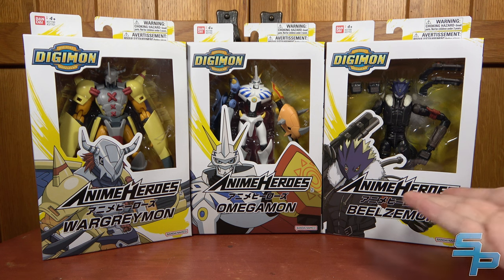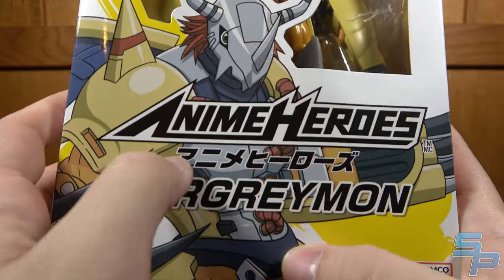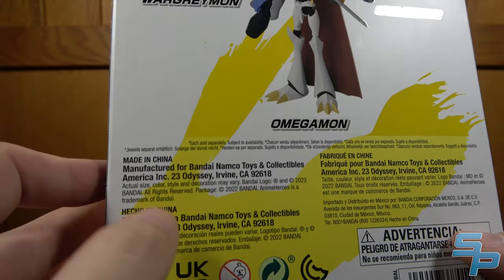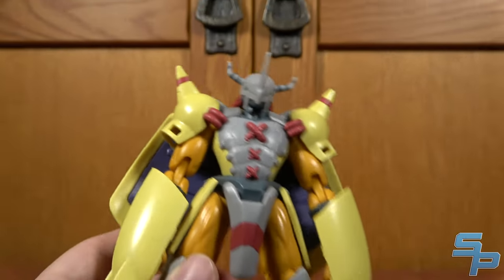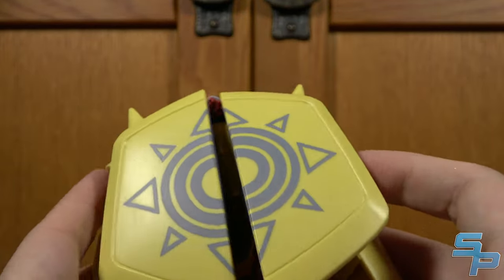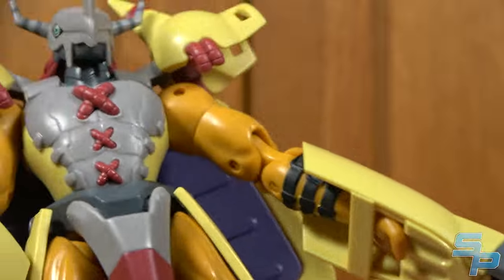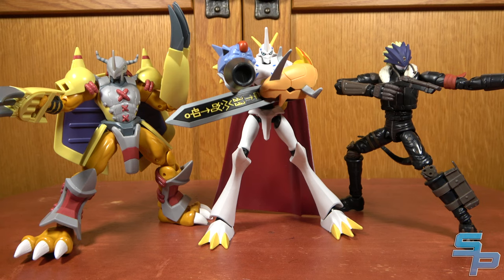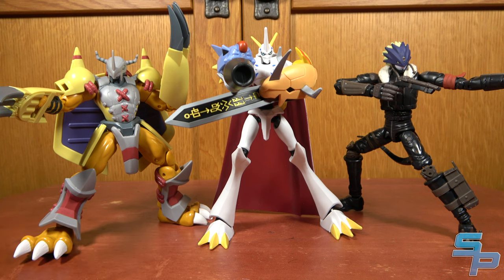Digimon Anime Heroes - Wargreymon, Omegamon (Omnimon), Beelzemon Review and Comparison [Soundout12]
Bandai's new line of Digimon figures is here, are they any good?

Digimon Trading Card Graphics created by Darkon633!

Chapters:
00:00 - Intro
01:31 - Wargreymon Review/Comparison
11:17 - Omegamon Review/Comparison
19:18 - Beelzemon Review/Comparison
26:48 - Wave 1 Size Comparison
28:05 - Outro

Audio from "Digimon" not owned by Soundout Productions and used for demonstration purposes.